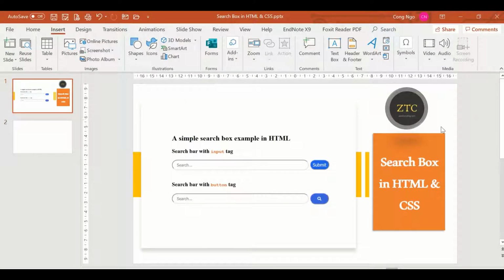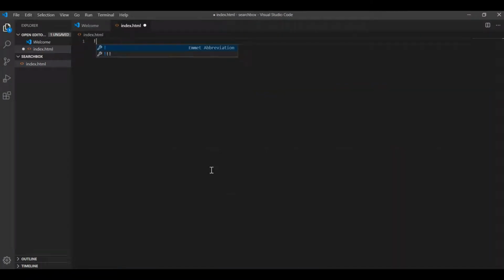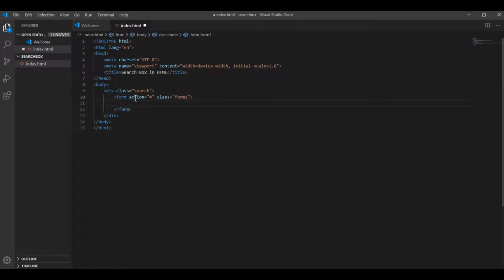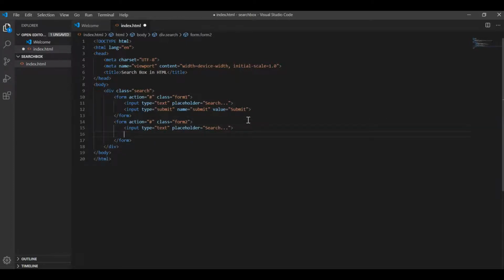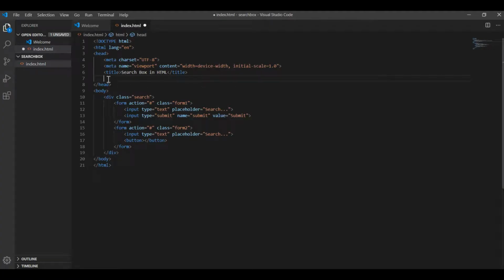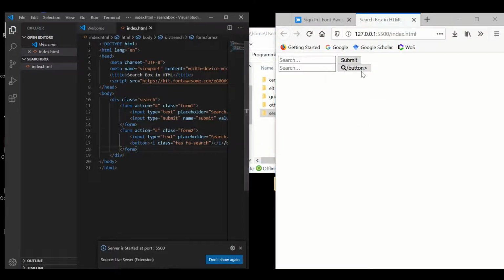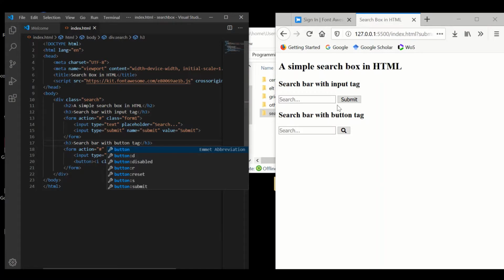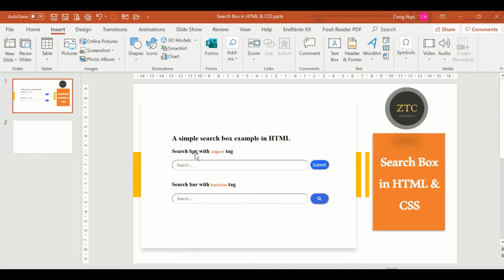How to create a search box in html | Part 1 | zerotocoding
In this tutorial of zerotoding, I'll demonstrate how we can create a search box in html.